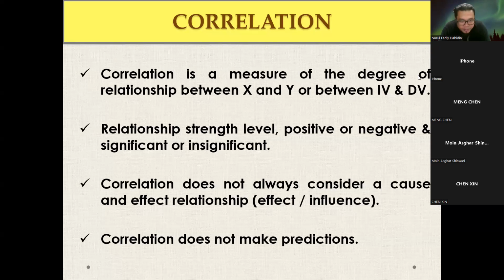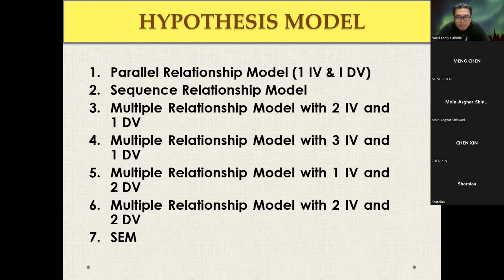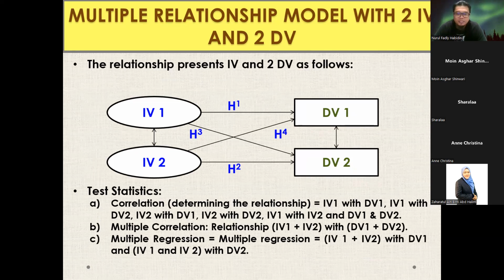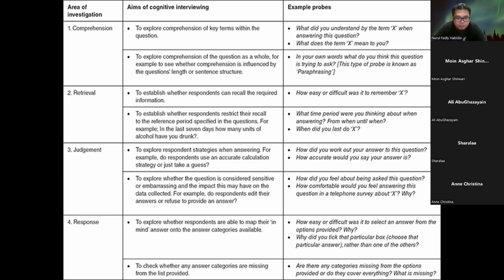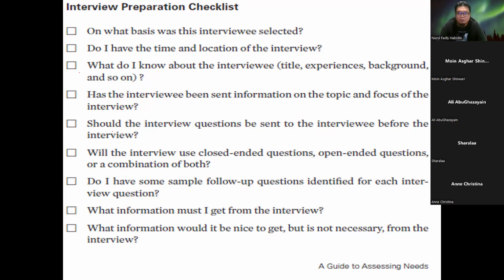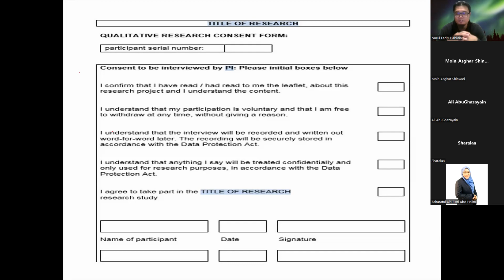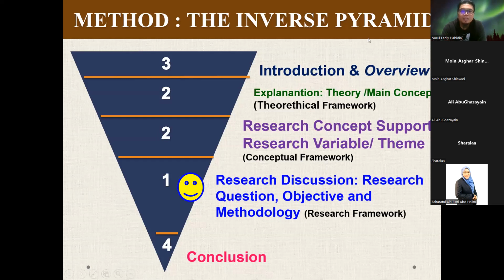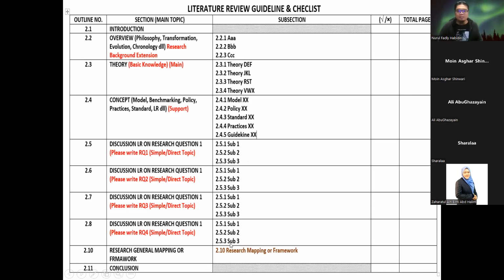Relationship /Influence/ Effect Model & Instrument (Interview)